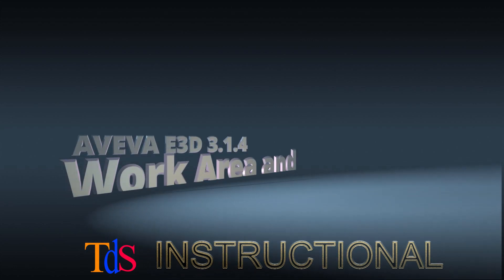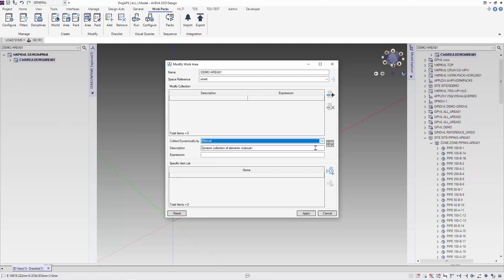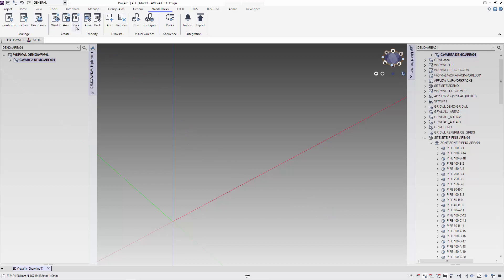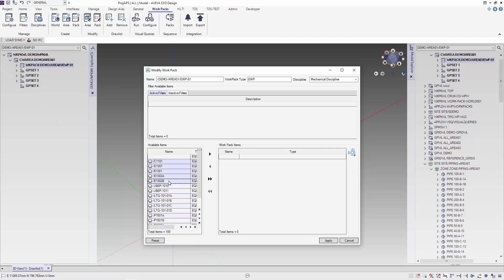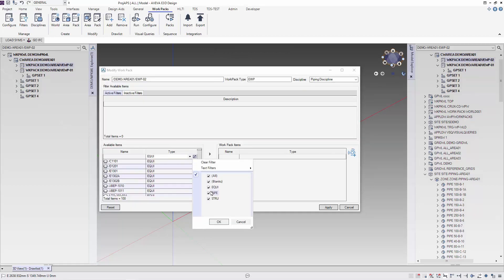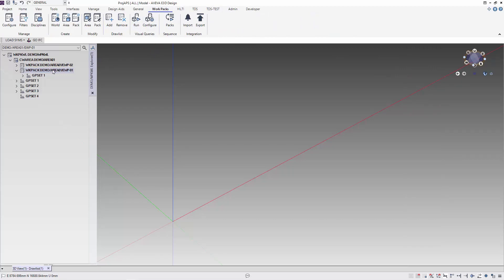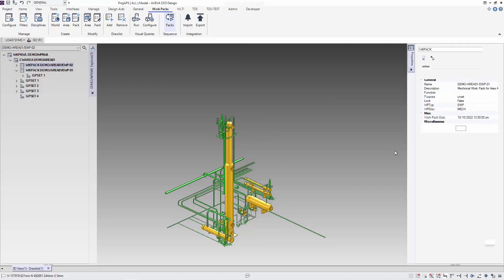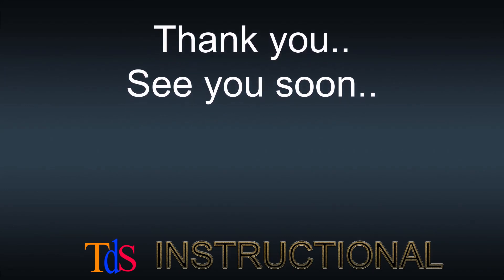Advance Work Packaging using E3D Design Part 2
In this part of the AWP tutorial , we will create work area and work package. We demonstrate the Work Pack Sequence utitilities. After this tutorial, you will be able to use AWP to consolidate the workpackages to your requirements.

We hope you find the tutorial useful.
TDS is providing AWP implementation support to a multi-million EPC project. We hope that with our client's permission, we can share with you the issues and solutions for our implementation.